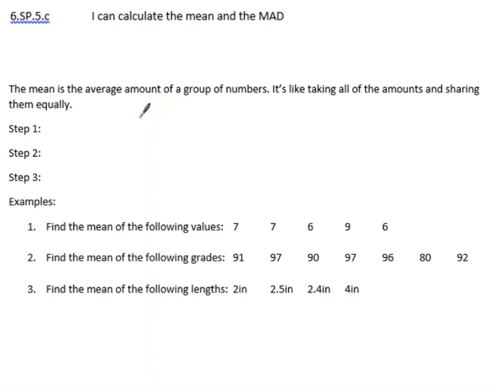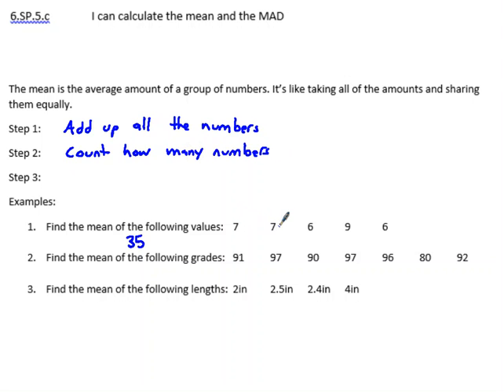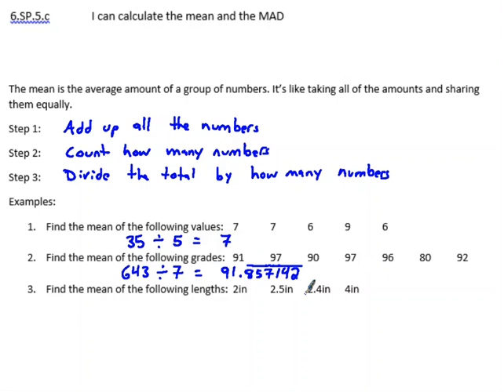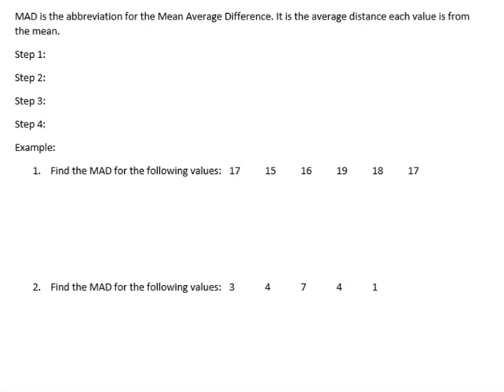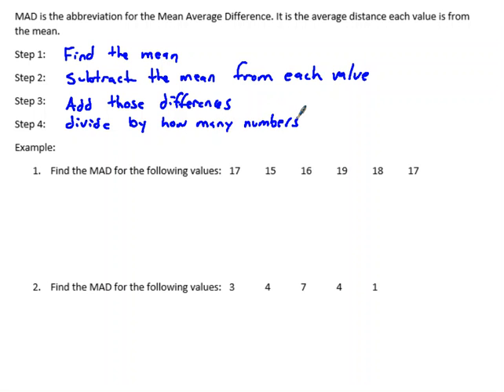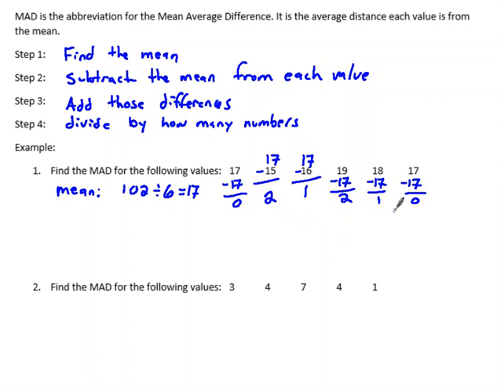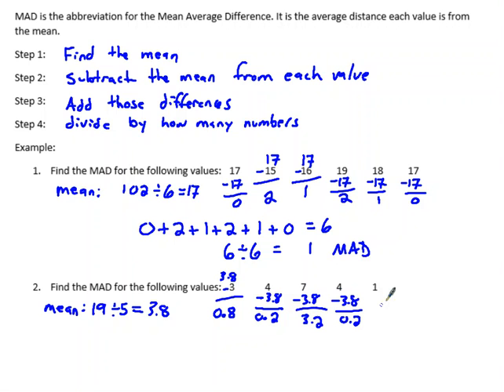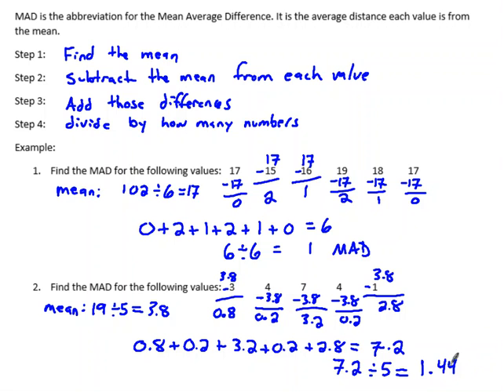I can calculate the mean and the MAD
6.SP.5.c